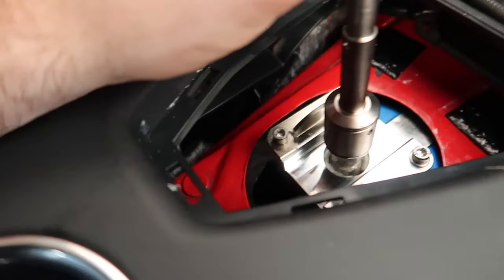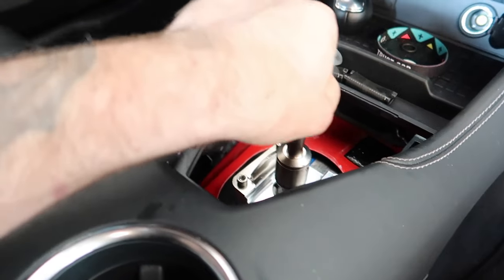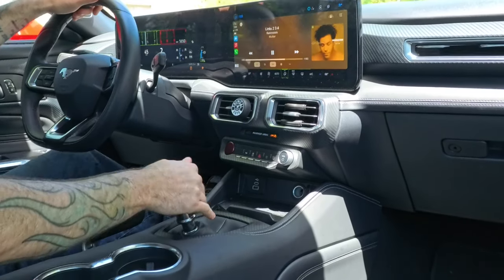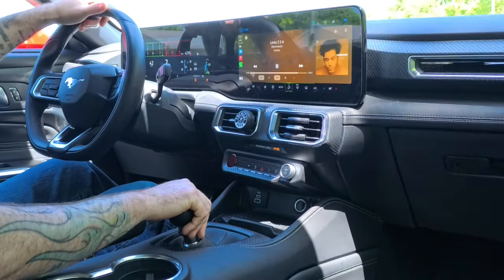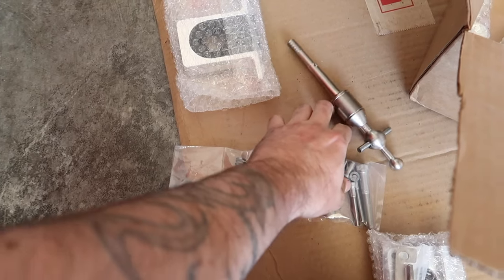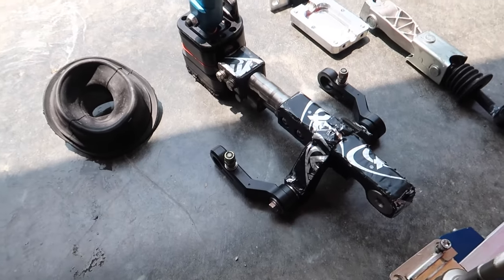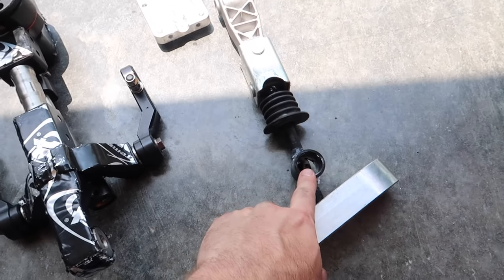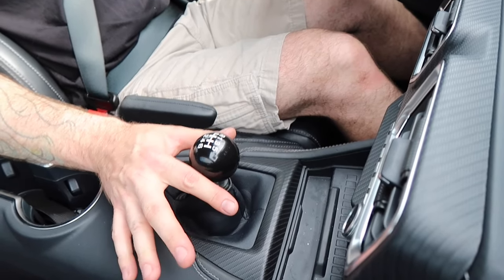MGW vs Steeda Shifter 2024+ Mustang HEAD TO HEAD Ultimate Comparison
In this video I install and review both the Steeda Triax Race Short Shifter versus the MGW Race X-Spex Shifter. This is the first 2024+ s650 Ford Mustang video about this in a direct head to head comparison on YouTube, so I tried to keep it as detailed as possible!

SAVE MONEY ON PARTS:
MY VEHICLES:
2022 HARLEY DAVIDSON STREET GLIDE ST
2024 FORD MUSTANG GT
2023 FORD MUSTANG MACH-E